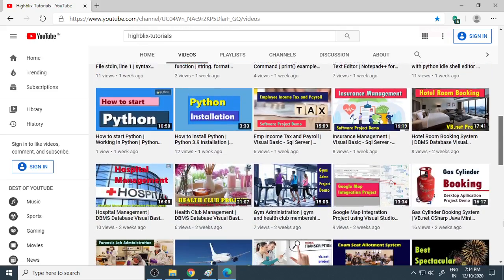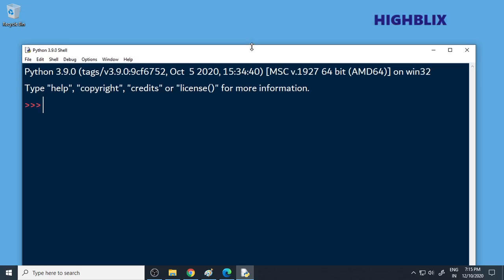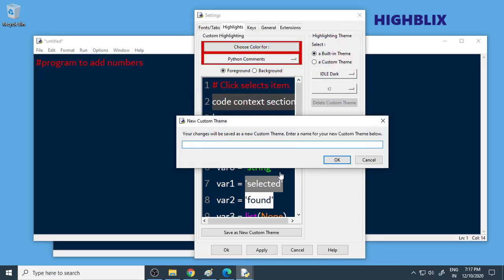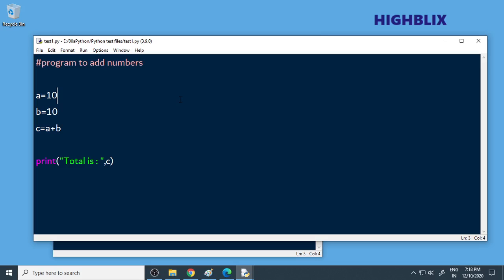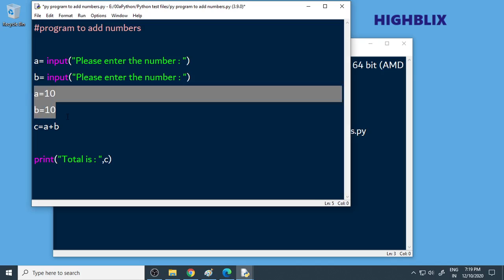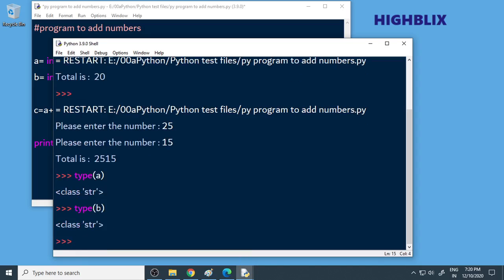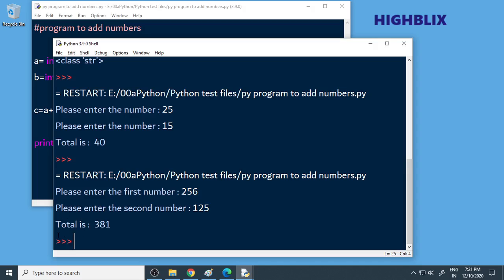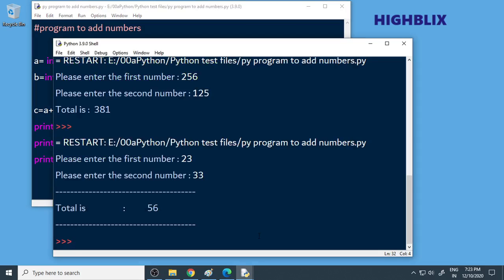python program to add numbers by taking input from the user | Python Program Ex ppe102 | Highblix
Learn Python